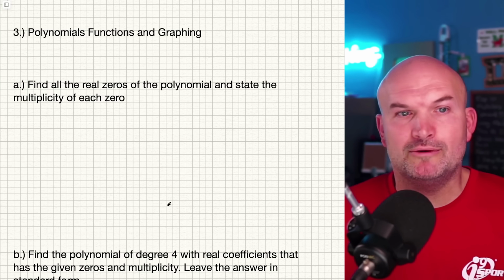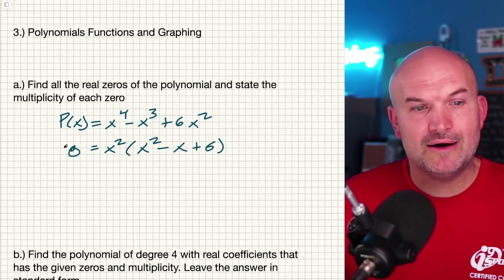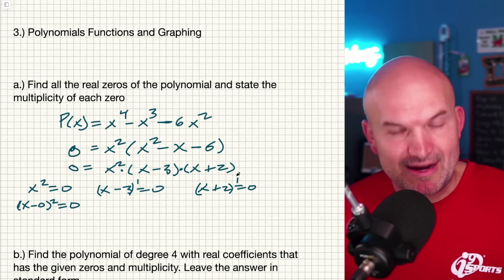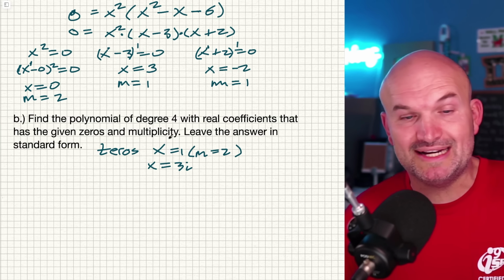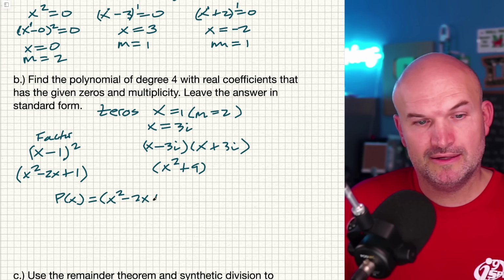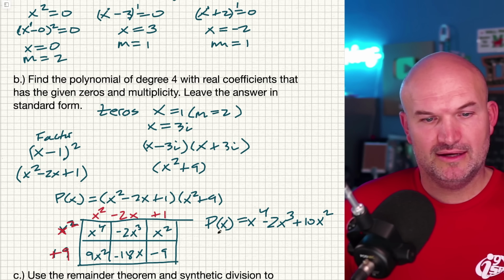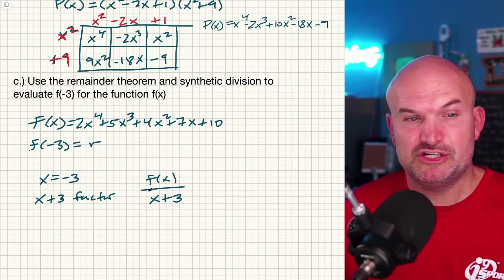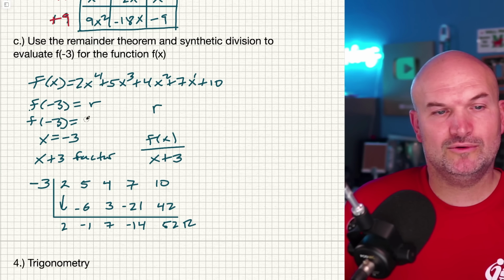Three Polynomial Problems To Expect on Your Midterm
In this video we are going to review polynomials in precalculus to help preppare for your semester 1 exam.